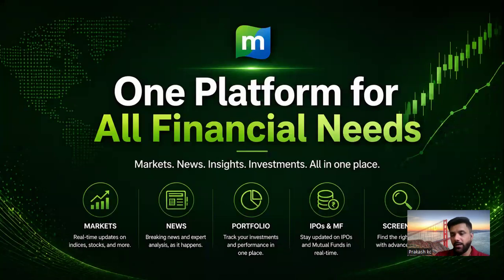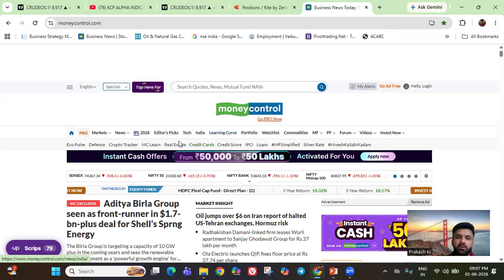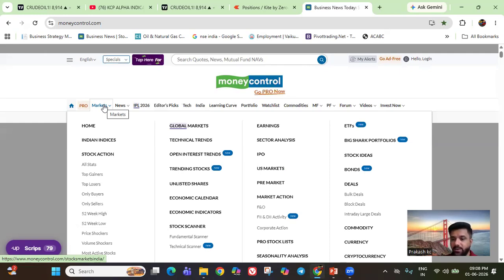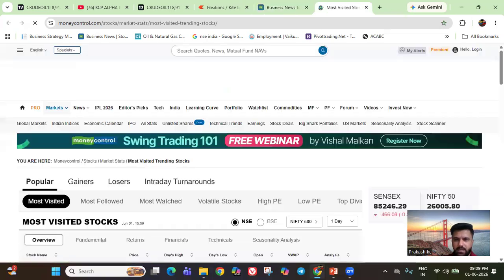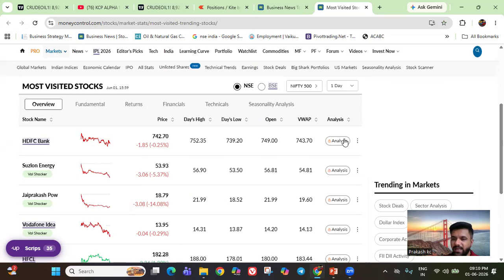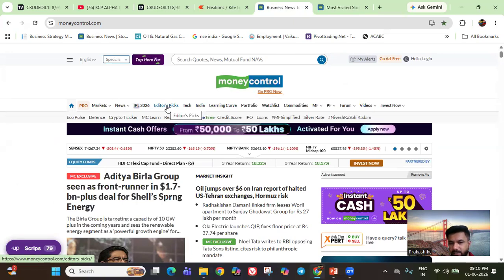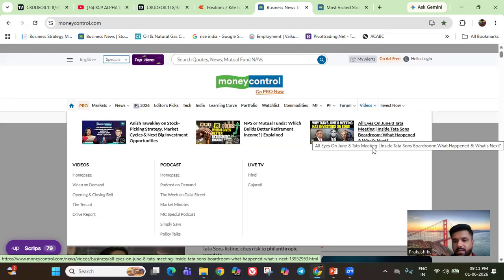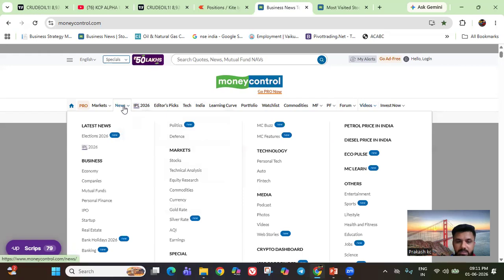Moneycontrol Full Tutorial for Beginners | Learn Stock Market Analysis FREE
🚀 How to Use Moneycontrol as a Beginner? | Complete Moneycontrol Tutorial 2026

Moneycontrol is one of the most powerful FREE platforms for stock market traders and investors. If you are a beginner and want to learn how to analyze stocks, track Nifty & Bank Nifty, monitor company fundamentals, and stay updated with market news, this complete tutorial is for you.

In this video, we break down:

📊 How to use Moneycontrol efficiently
📈 Stock analysis for beginners
💰 Company financial statement analysis
📰 Market news and updates tracking
📉 Nifty & Bank Nifty monitoring
🔥 Best features every trader should know

This video is specially made for:

✔ Intraday Traders
✔ Swing Traders
✔ Long-Term Investors
✔ Option Buyers & Sellers

✔ Moneycontrol Complete Tutorial
✔ Creating Watchlists
✔ Stock Research & Analysis
✔ Company Financial Statements
✔ Quarterly Results Analysis
✔ Shareholding Pattern Check
✔ Nifty & Bank Nifty Tracking
✔ Market News & Economic Updates
✔ Top Gainers & Losers
✔ Portfolio Monitoring

✅ How to Analyze Any Stock
✅ How to Create a Watchlist
✅ How to Track Market News
✅ How to Check Company Fundamentals
✅ How to Monitor Market Indices
✅ How to Use Moneycontrol Like a Professional

🔥 Real-Time Market Data
🔥 Stock Screener
🔥 Financial Statements
🔥 Earnings & Results
🔥 Market News
🔥 Portfolio Tracker
🔥 Watchlists
🔥 Expert Analysis

Daily Market Analysis, Trading Education & KCP Alpha Indicator Updates

moneycontrol tutorial
how to use moneycontrol
moneycontrol for beginners
stock market beginners guide
moneycontrol stock analysis
moneycontrol watchlist
moneycontrol portfolio
moneycontrol app tutorial
stock research india
company financial analysis
share market tutorial
nifty analysis
intraday trading india
swing trading india
long term investing india
fundamental analysis stocks
market news india

I am not a SEBI-registered investment advisor. The content shared in this video is only for educational and informational purposes and should not be considered financial advice.

Trading and investing in stocks, derivatives, forex, or commodities involve substantial financial risk. Please consult your financial advisor before making any trading or investment decisions.

The channel and its creators are not responsible for any profit or loss resulting from the use of this information.